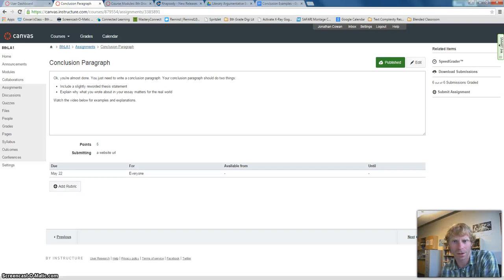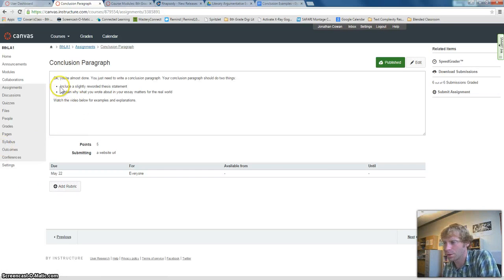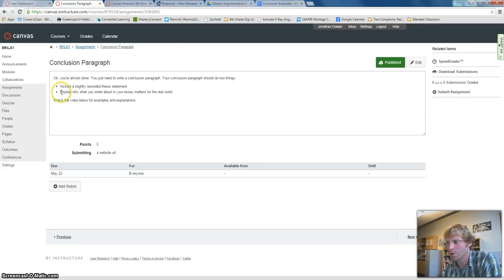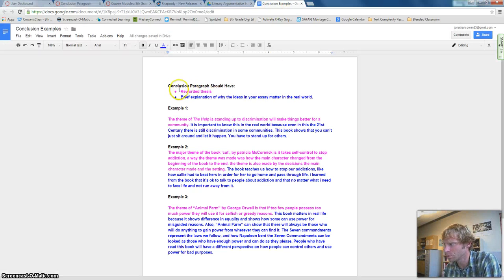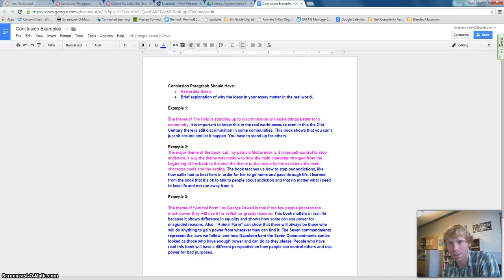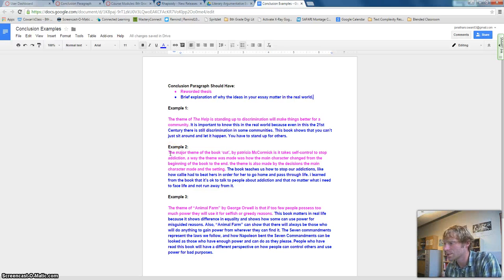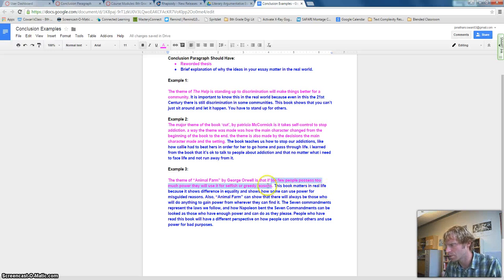How to Write an Essay Conclusion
An explanation video I made for my blended learning class explaining how to write an essay conclusion.